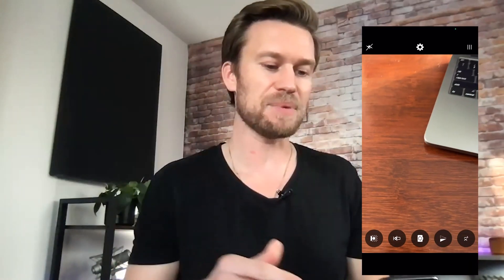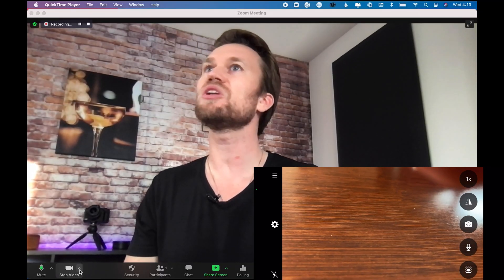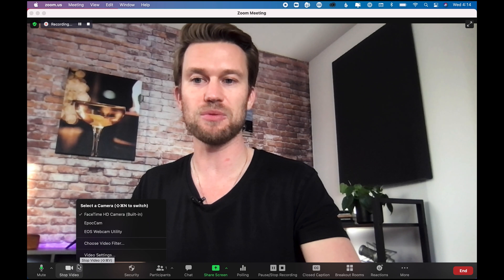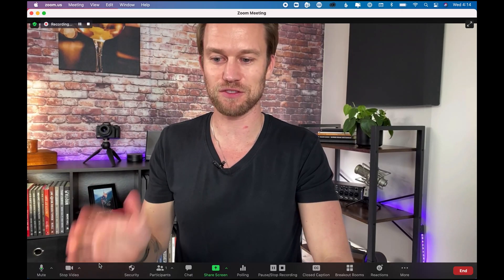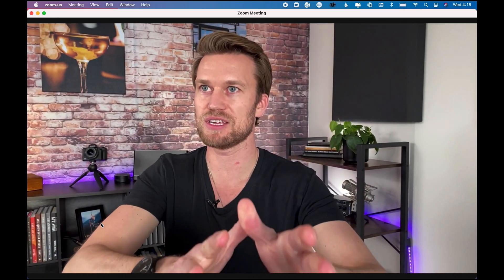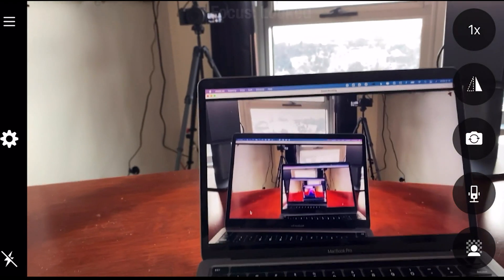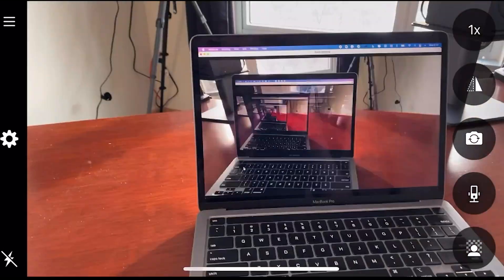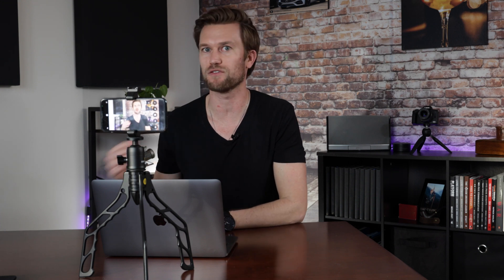How to Use Your Smartphone as a Webcam for Zoom Calls!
Learn how to use your phone as a webcam for your Zoom Calls!

With all of us spending more and more time on Zoom or other video conferencing platforms you might be looking for a way up your video quality. Now you can use your phones cameras to help you look your best.

SwitchPod :

=== Timestamps ===

📒 Show Notes  📒

1️⃣ EpocCam App